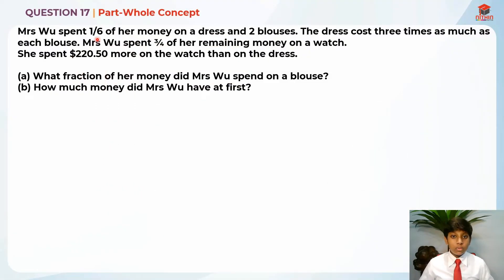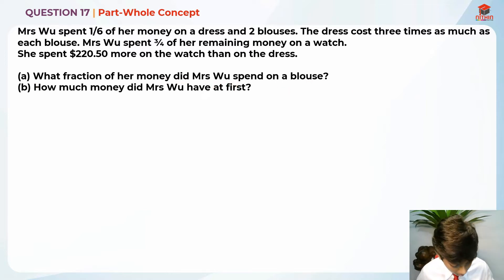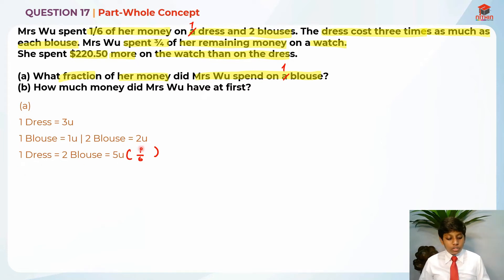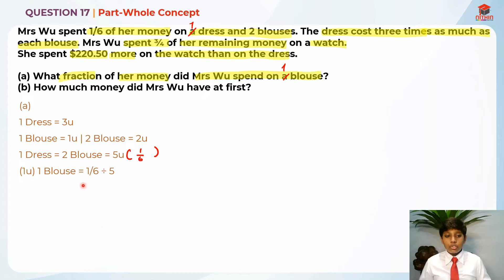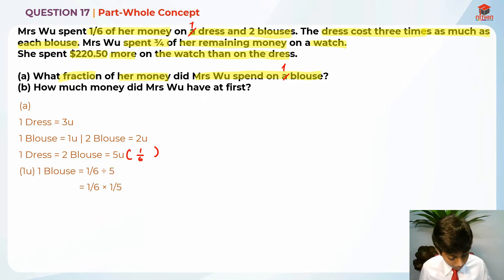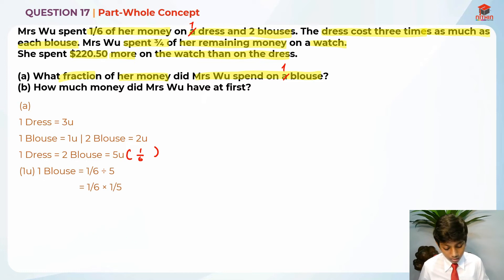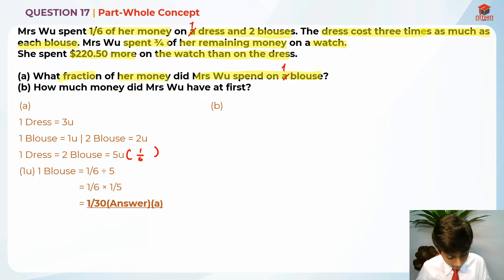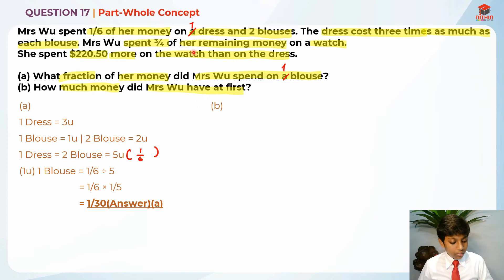PSLE Math 2020 | Paper 2 Question 17 | Primary 6 Singapore | Part-Whole Concept